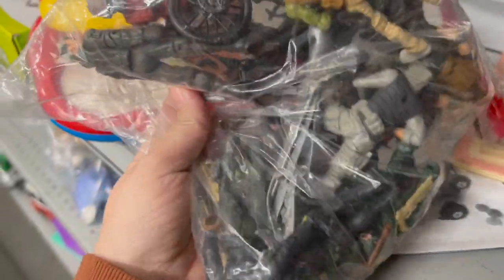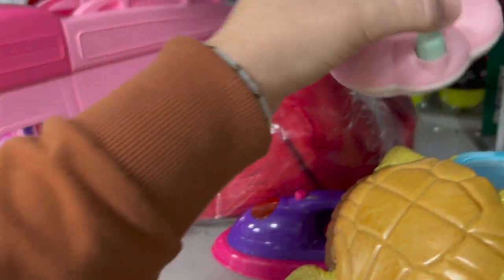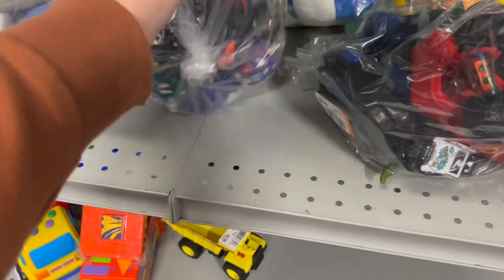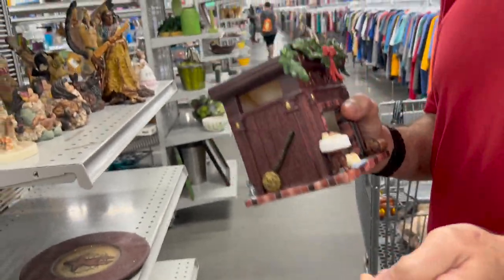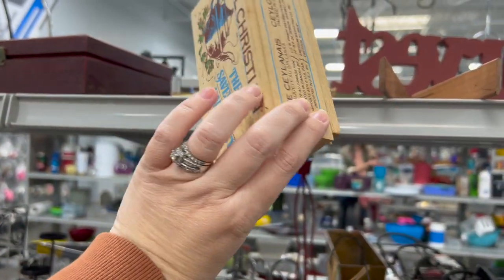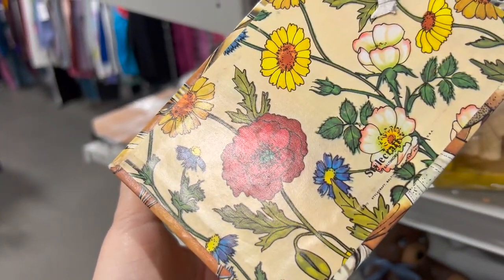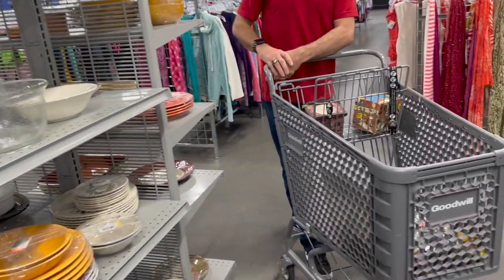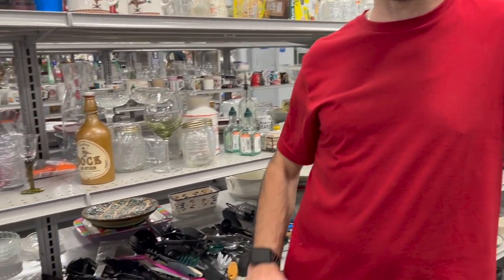It's $2.99 I'm GETTING IT! Thrift With Me At Goodwill Ya'll !!